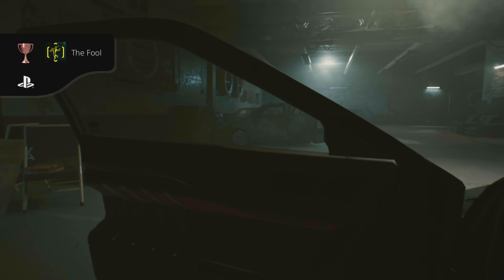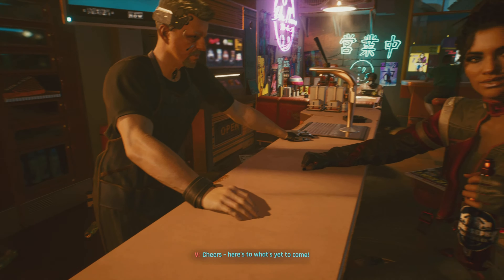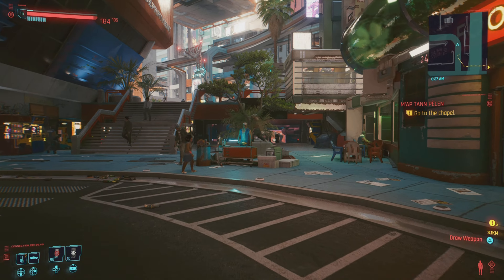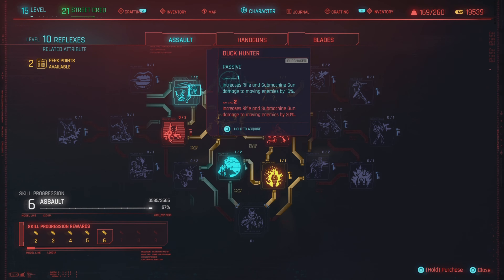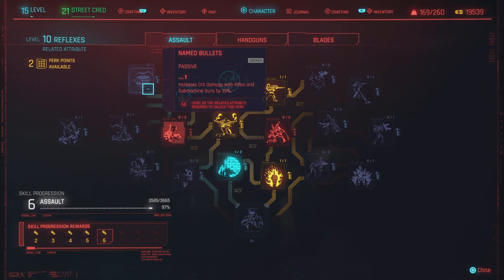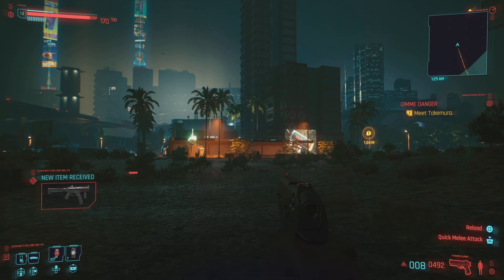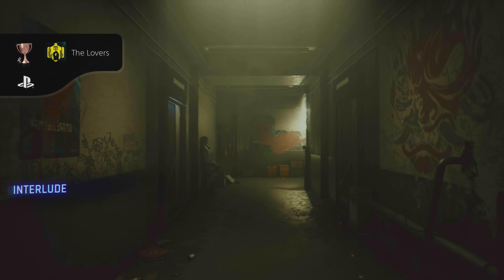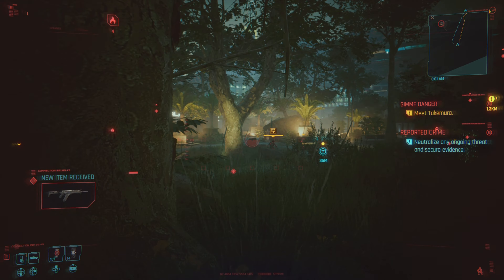Review-Cyberpunk 2077 beautiful nightmare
This is the pre next gen update review.